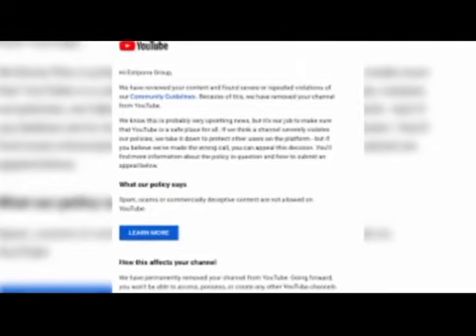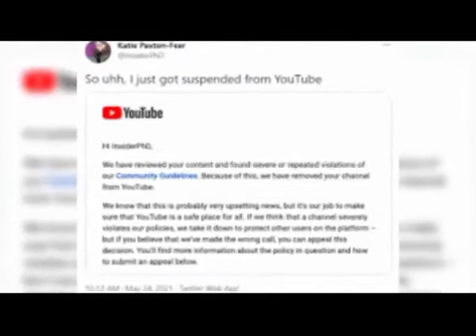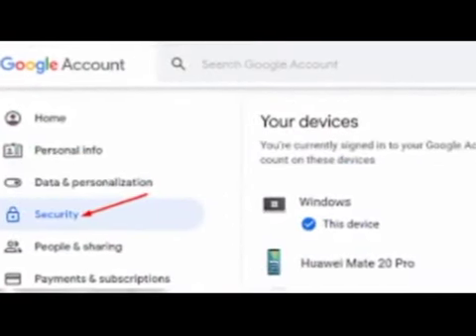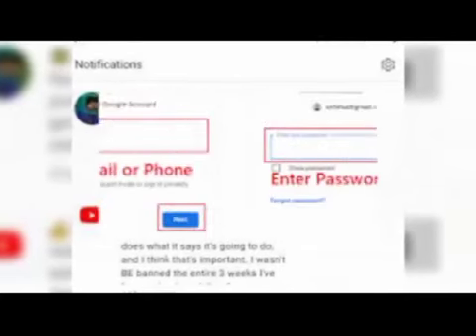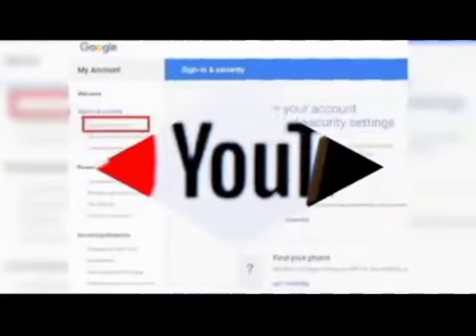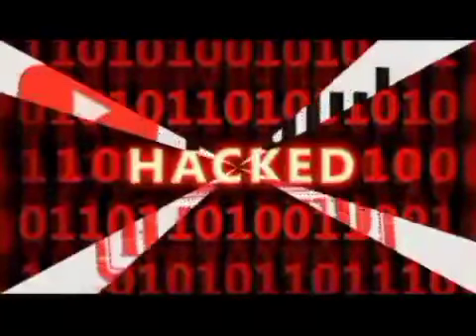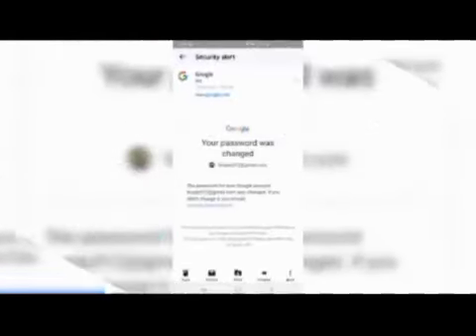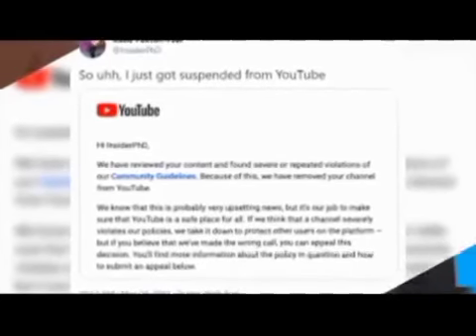What is the solution if ur youtube channel gets hacked....?🔥😢🙁